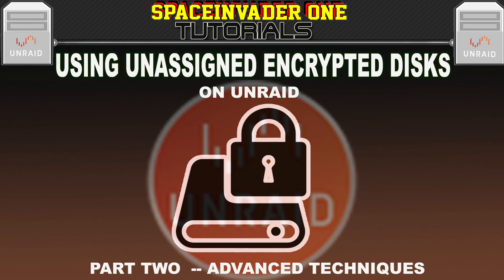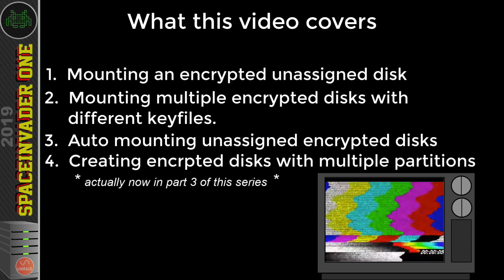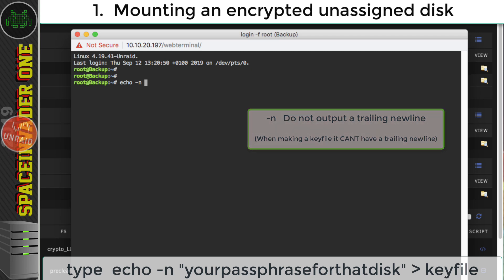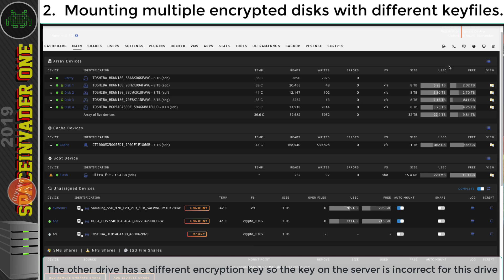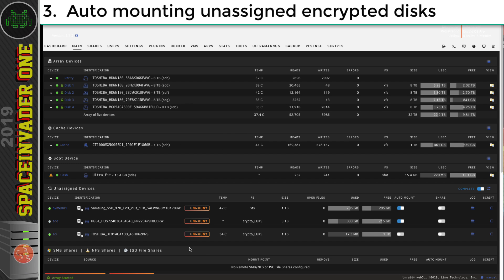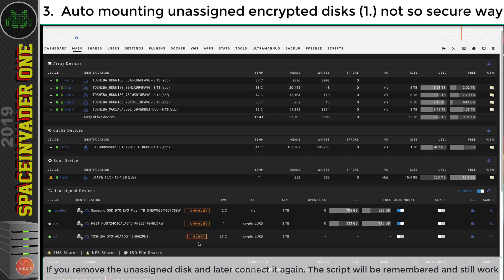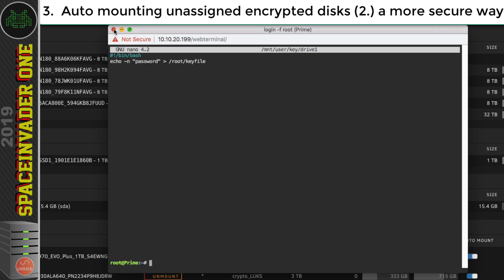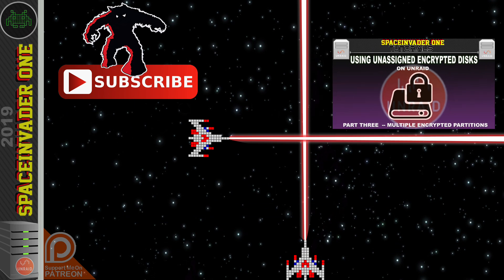Using Unassigned Encrypted Disks - Part 2 Advanced Techniques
This is the second part of a series about making and using encrypted unassigned disks on an Unraid server. this second part introduces more advanced techniques such as using multiple disks with different encryption keys and easy auto mounting techniques.Please, if you can and want to support the channel and donate